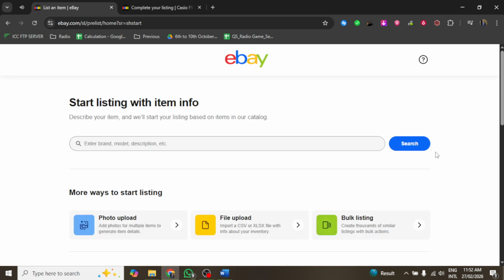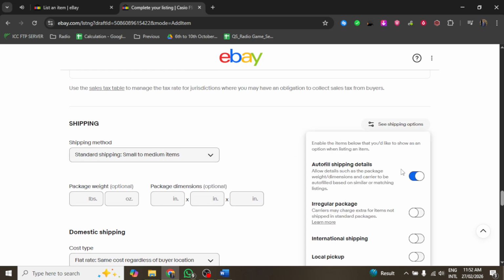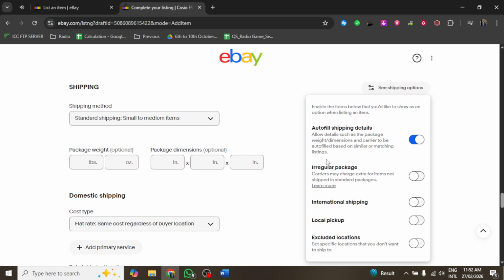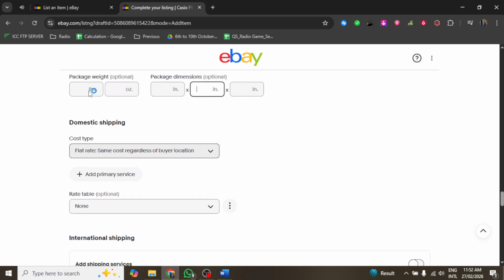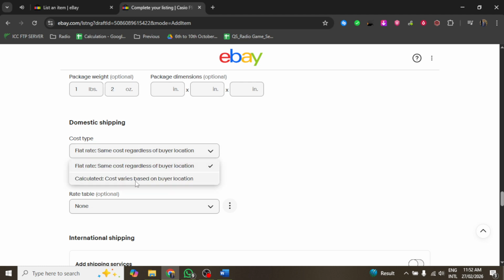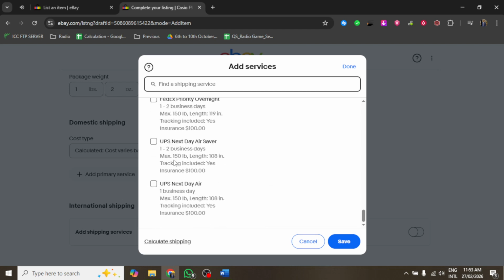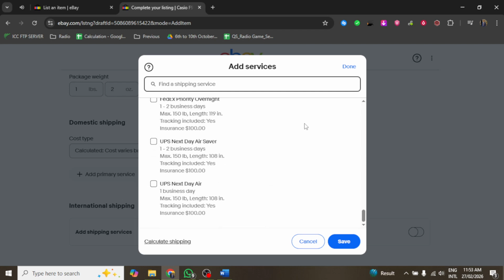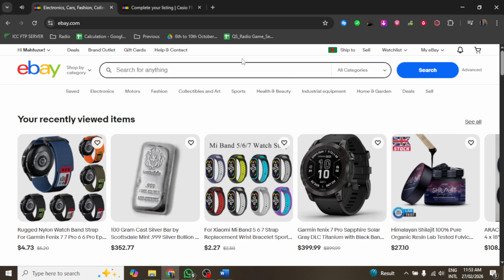How to offer free shipping on eBay [FULL GUIDE]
In todays video we cover How to offer free shipping on eBay